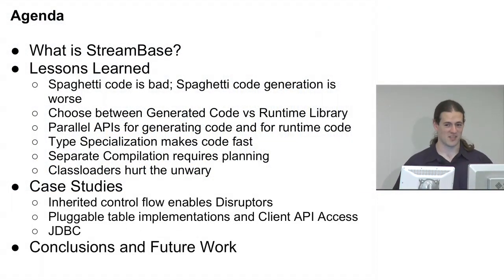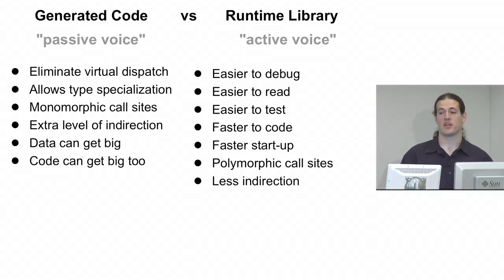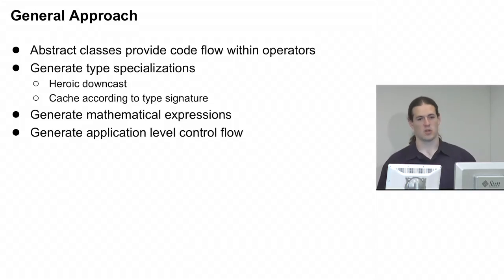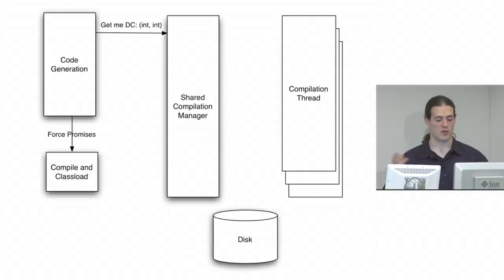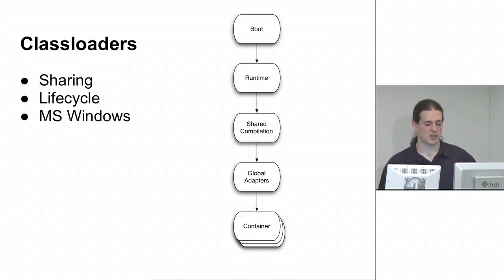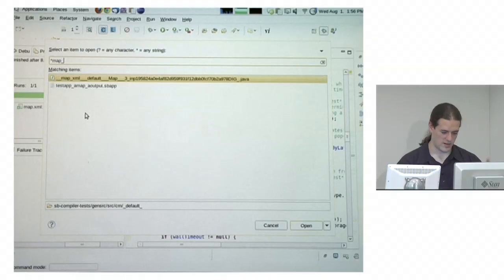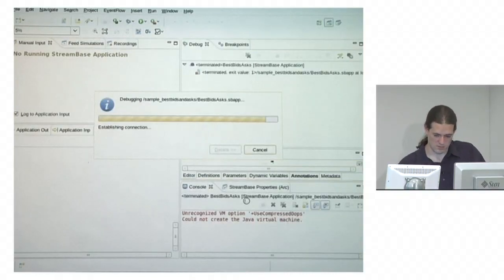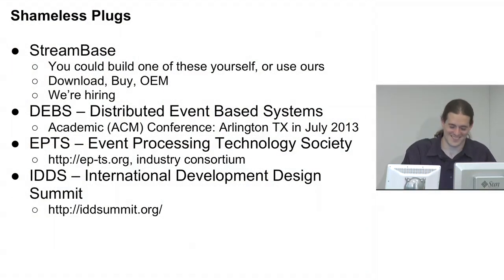Implementing StreamBase with Matt Fowles